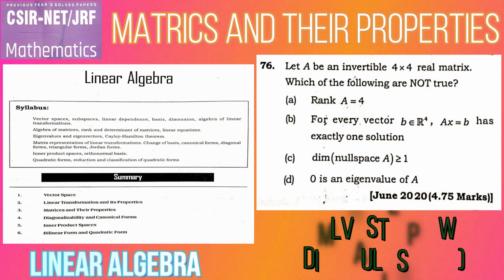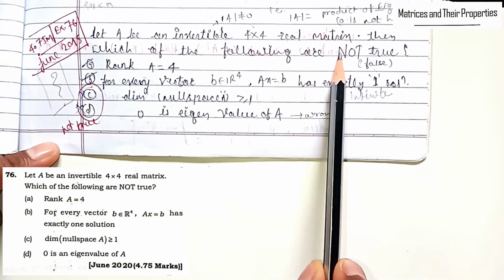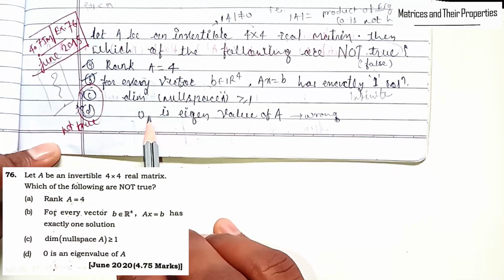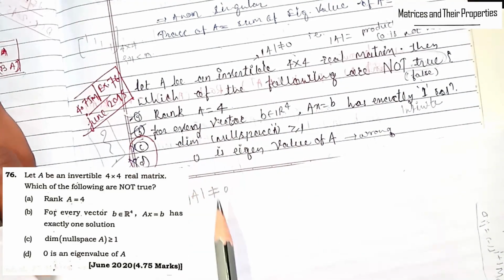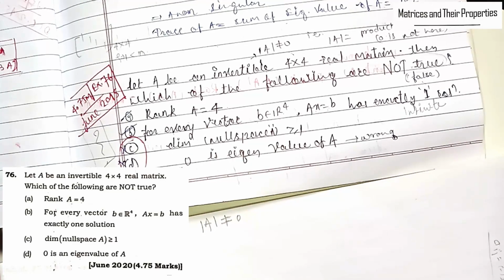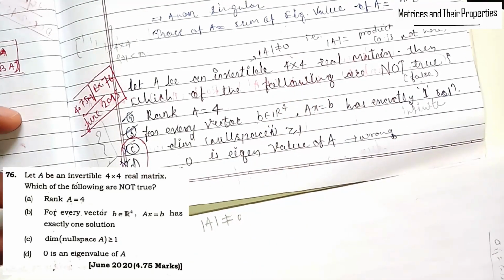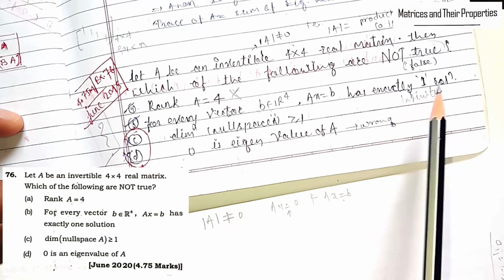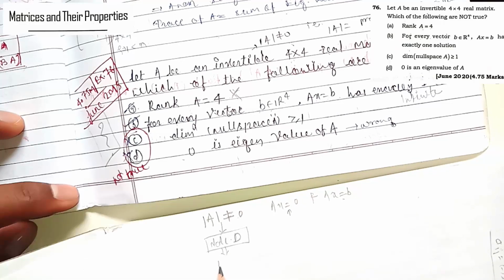CSIR NET SET Gate mathematics linear algebra solution